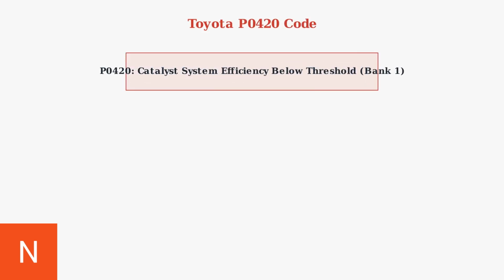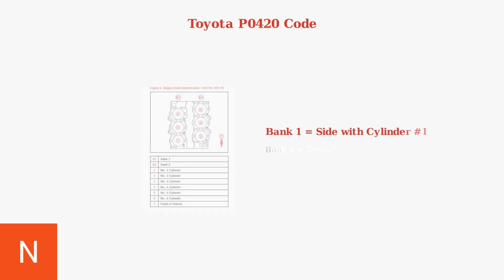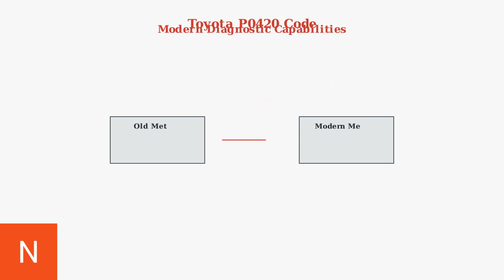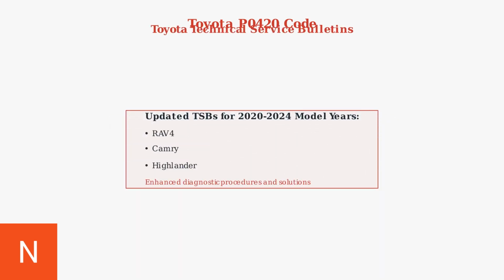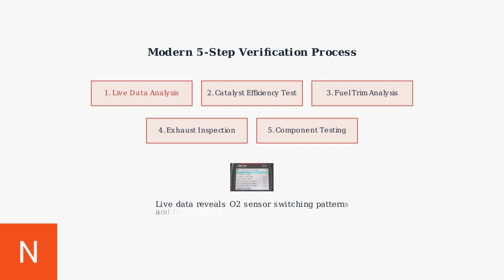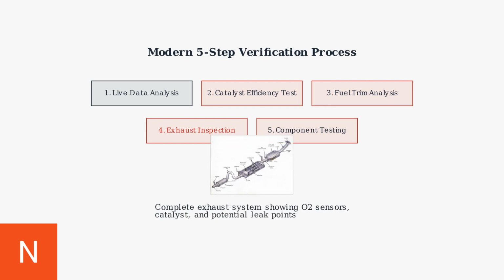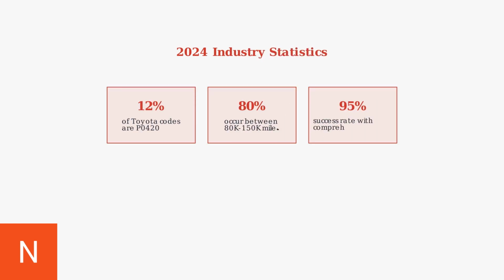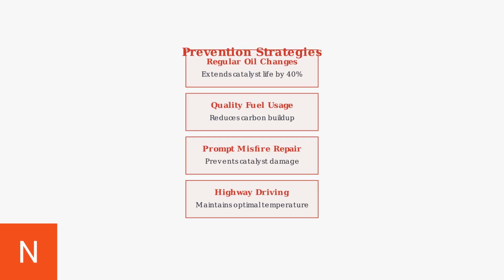How To Fix Toyota P0420 Code – Catalyst System Efficiency Below Threshold (Bank 1)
Discover effective solutions to fix the Toyota P0420 code. Learn about catalyst system efficiency issues and how to restore optimal performance for Bank 1.